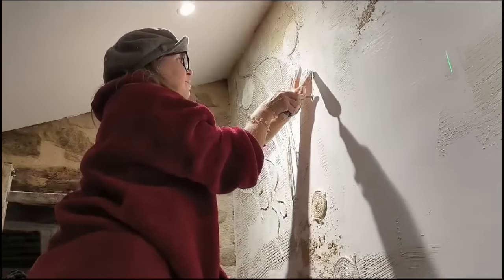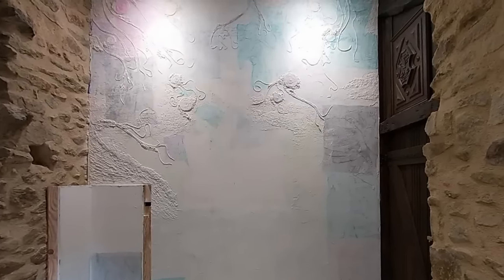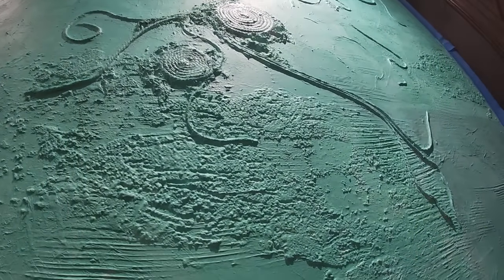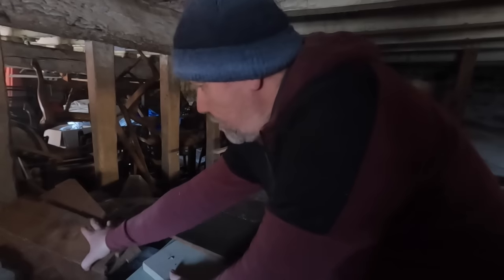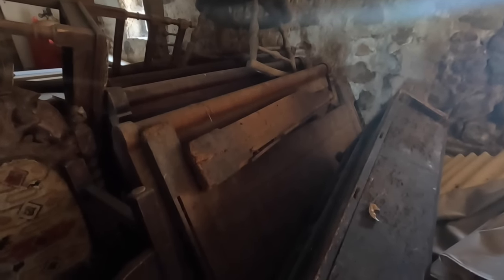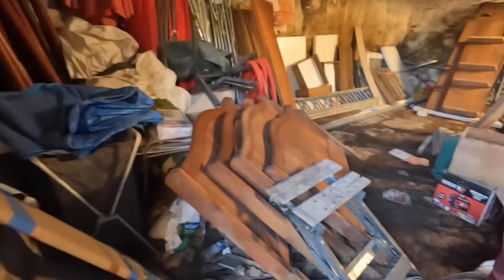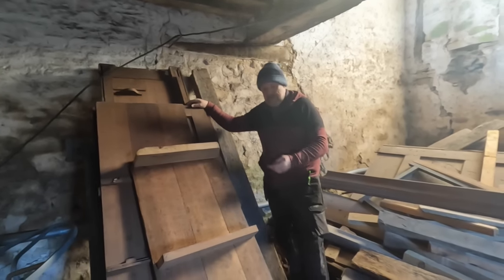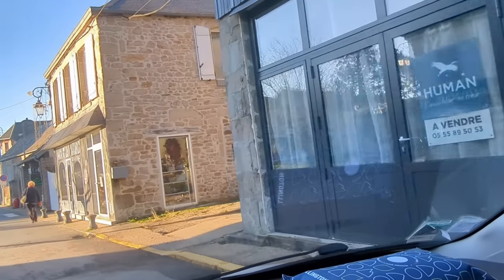Marmite CHATEAU interior design: Love it or hate it? Part 3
209. In this video, we continue our Marmite CHATEAU interior design series by continuing the bathroom renovation. Do you love it or hate it?

If you're still undecided about whether or not to put this design in your home, then check out part 2 and part 1 of the series to get a better understanding of why people love or hate this style of interior design. In the final part of the series, tomorrow, you will see the finished design.  Could this bespoke wall art be perfect for your Marmite CHATEAU bathroom!
We take a trip to Tiffany at @liveruralfrance7429 to make some homemade wreaths for Christmas while Ted sorts through hi workshop to find the right wood to use for the bathroom shelving. You may also see some familiar faces @offranceandengland-willwes2420 with Jo.

If you are new to our channel you can watch right from the start of our adventure from the time we collected the keys, pitched the tent and got started.
useful links